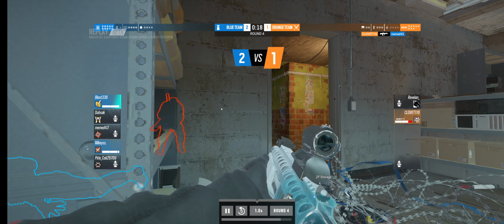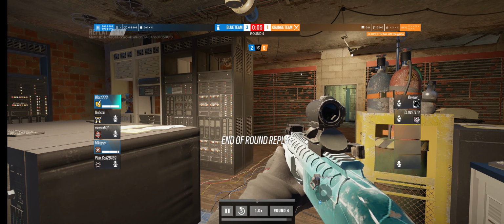Rainbow Six Siege. Favela Quick Match.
Having some fun with the new Sledge skin.